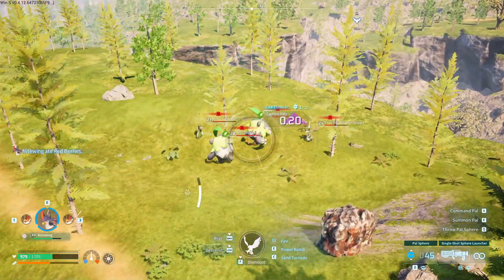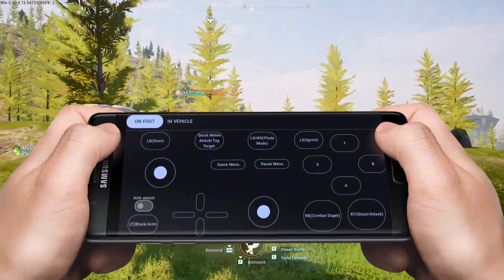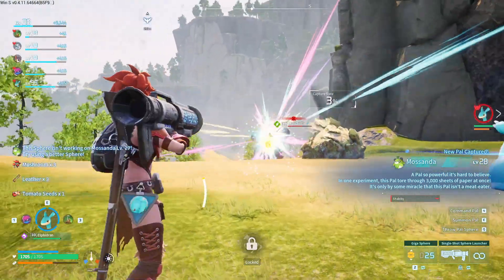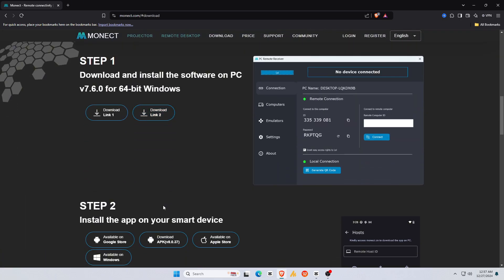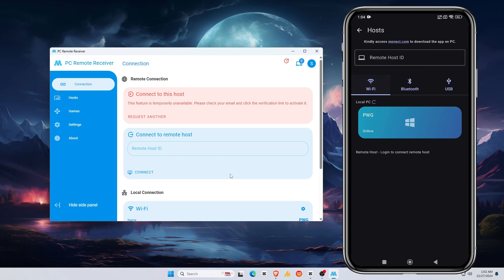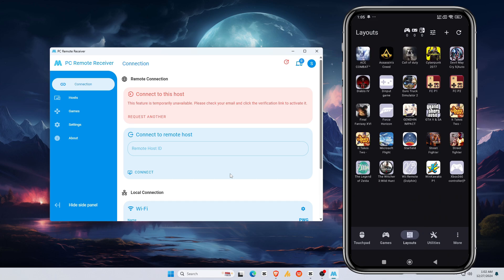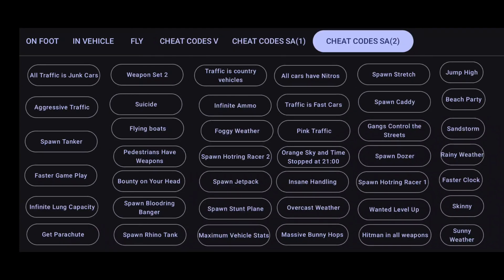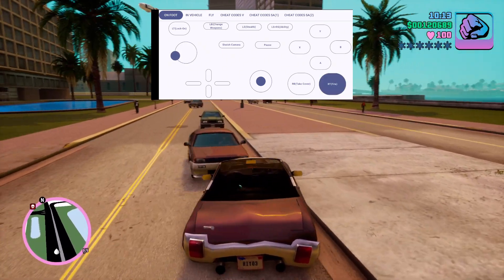How to use Android Phone as Gamepad Controller for all PC Games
Chapters:
00:00 Phone as Gamepad (Intro)
00:58 Monect PC Remote
01:13 Download Monect PC Remote on Mobile
01:30 Download Monect PC Remote on PC
02:09 Connect
03:13 Control Layout Setup
03:39 GTA Vice City Definitive Edition on Mobile